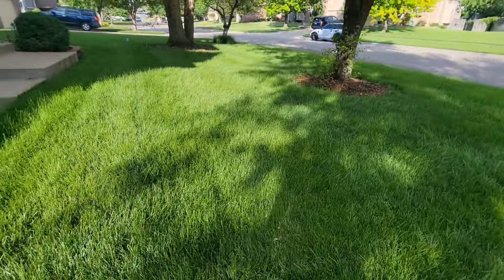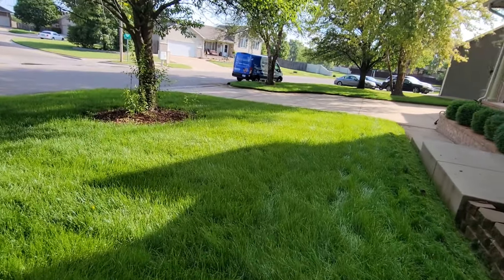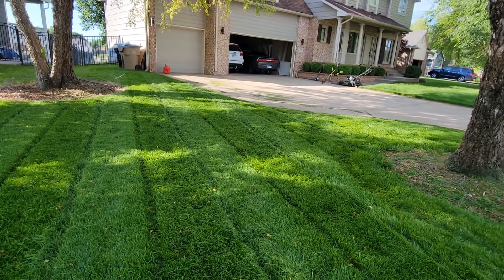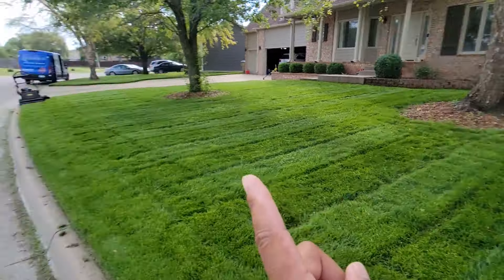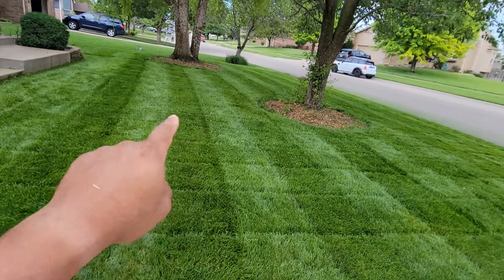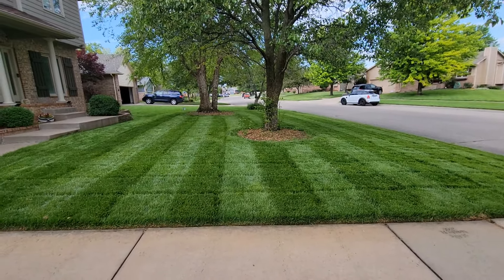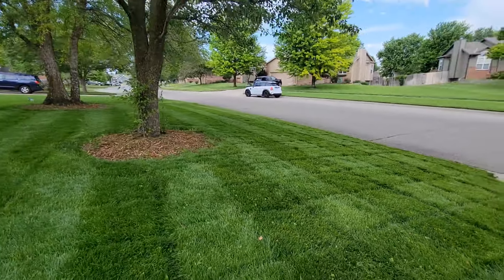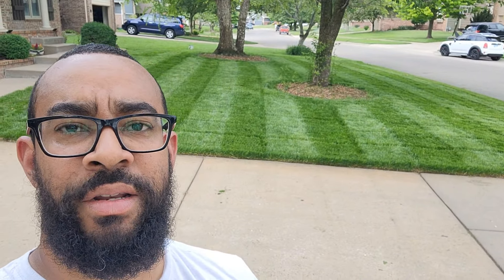Sunday Morning Wet Over-Grown Side Discharge Double Cut!